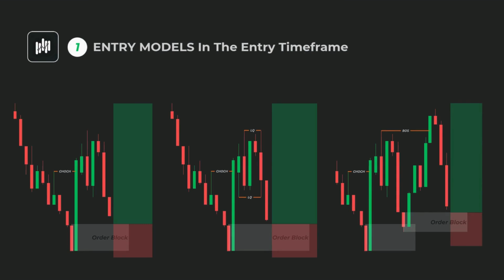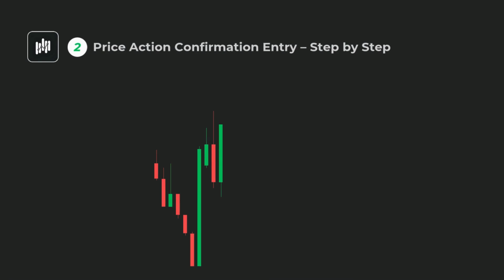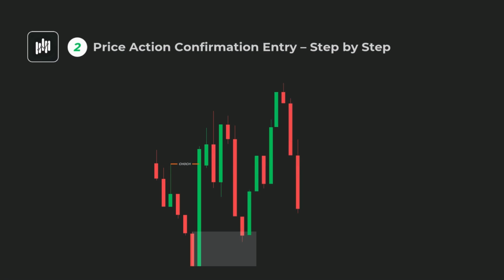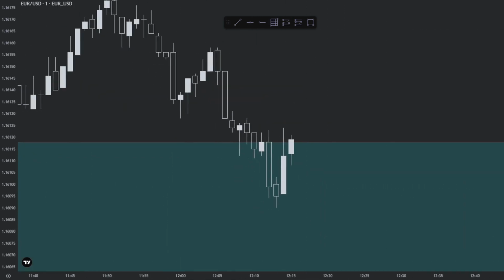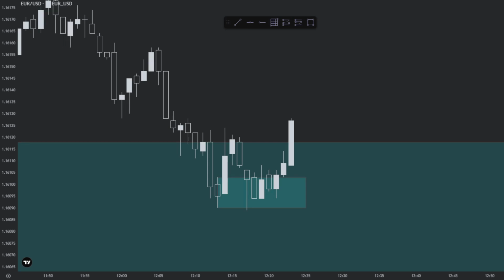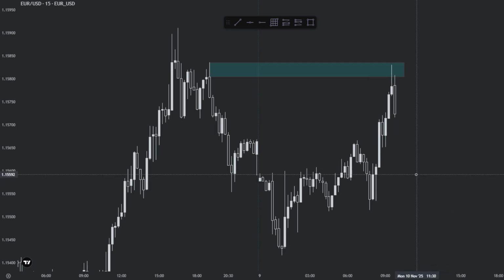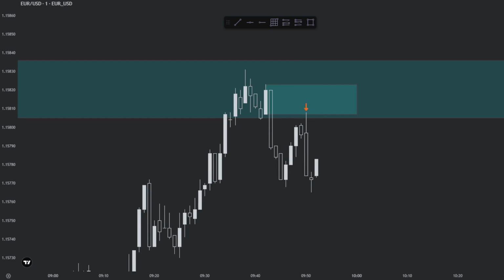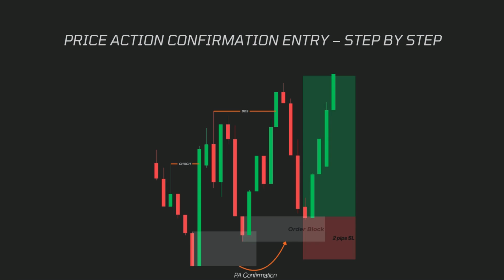Want to Boost Your Win Rate? | Smart Money Concepts Confirmation Entry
Welcome to Part 10 of the Smart Money Concepts Course

Are you struggling with inconsistent entries and a low win rate?
In this video, you will learn the complete Smart Money Concepts Confirmation Entry Model — explained step-by-step with both bullish and bearish live chart examples.

Here’s what you will learn inside the video:

• The difference between Risk Entry and Confirmation Entry
• The 4-step Price Action Confirmation Entry
• How to confirm Smart Money control with Change of Character and Break of Structure
• How to trade bullish and bearish confirmation setups
• Where to place your stop loss with precision
• How to apply this model on your charts immediately

If you want to trade like a professional and increase your accuracy, this lesson will give you a complete and repeatable framework.

⏱️ Video Timeline:

00:00 – Intro
00:15 – Entry Models
01:01 – Price Action Confirmation Entry – Step by Step
02:11 – Live Chart Examples
05:49 – Outro